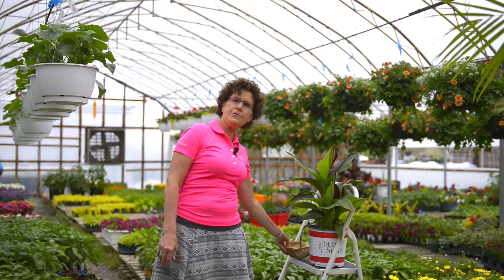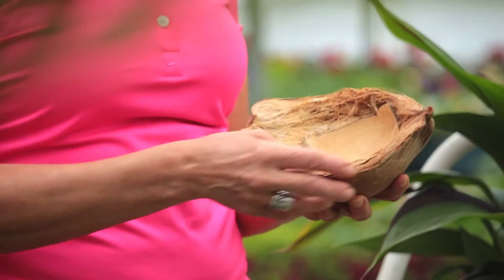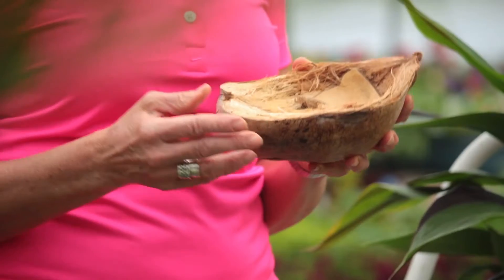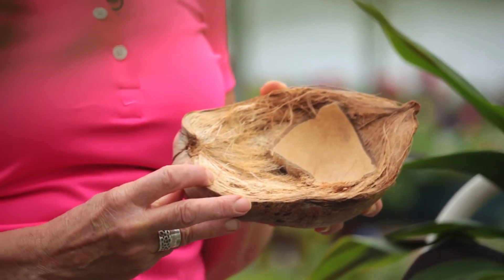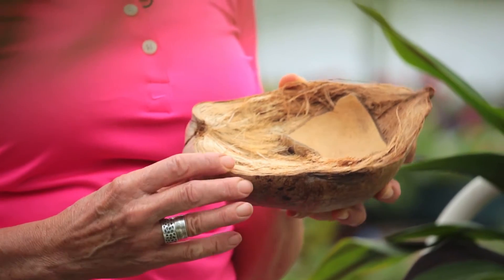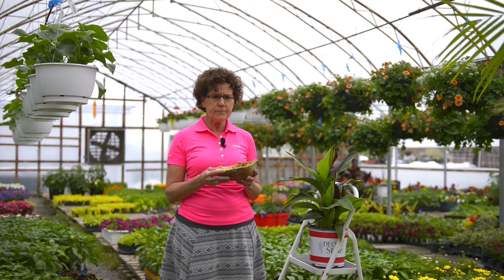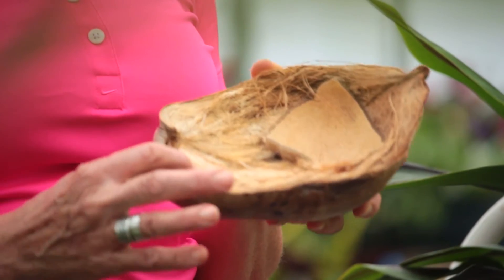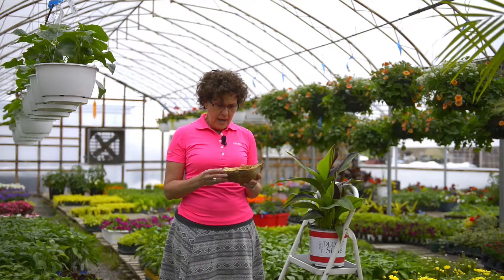What Are The Benefits of Using Coir in Growing Media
What are the benefits and the origin of the coir used in peat-based growing media?

Pronounced “coyer” (kȯi(-ə)r), coir pith is the main constituent of most coir products and is commonly used as a component of horticultural growing media.

Coir is a renewable resource and a natural by-product of the brown fiber industry of tropical countries such as India, Indonesia, Philippines and Sri Lanka.